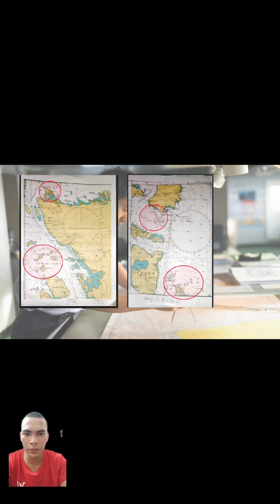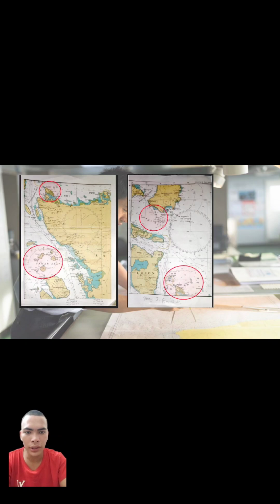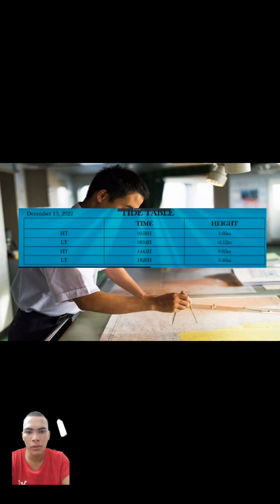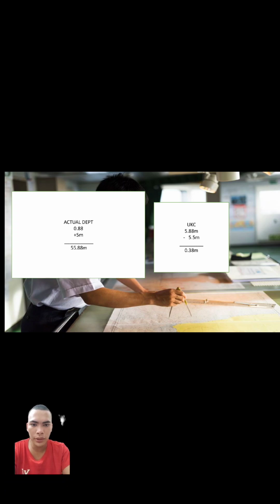FINAL REPORT NAVIGATION